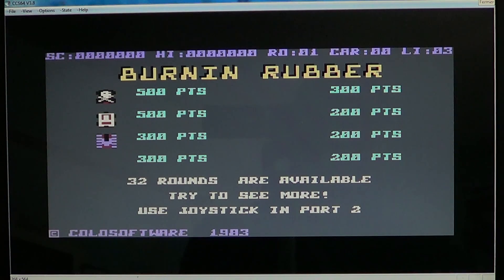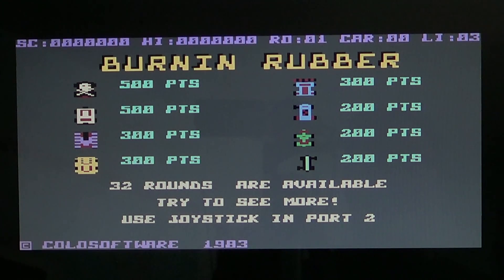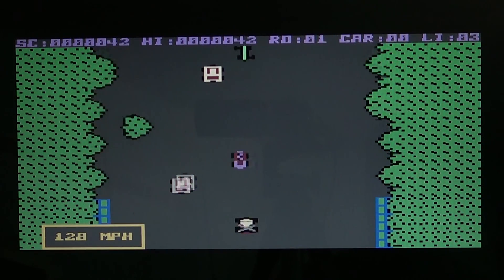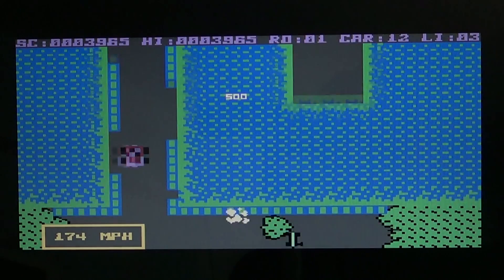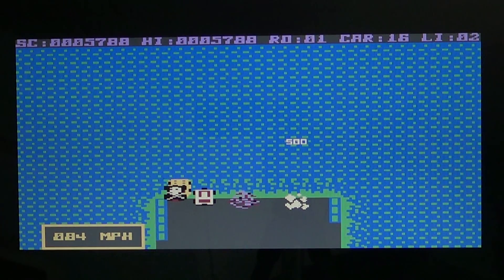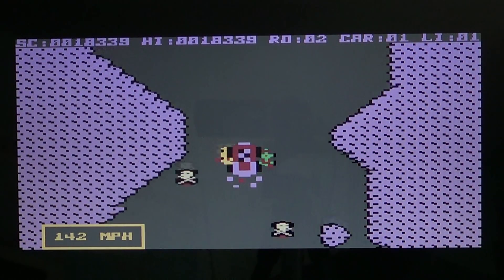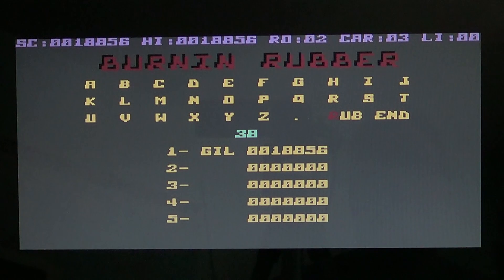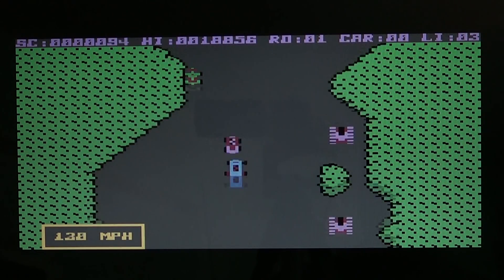C64 Commdore 64 Burnin Rubber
Commodore 64 version of the racing obstacle course game called Burnin Rubber